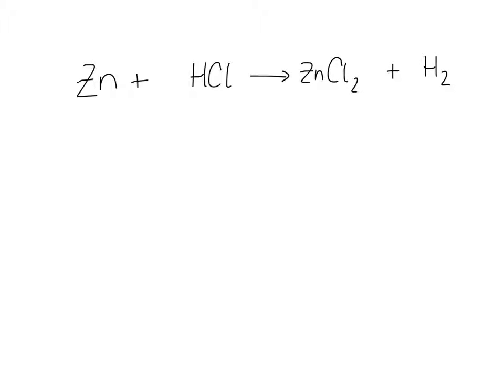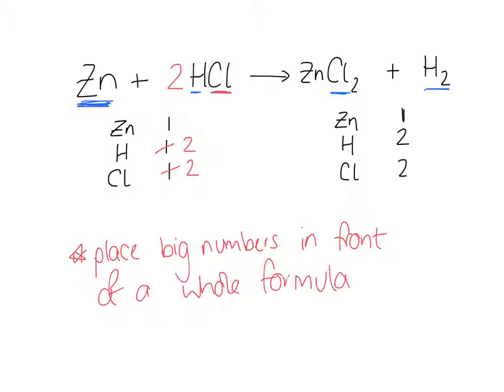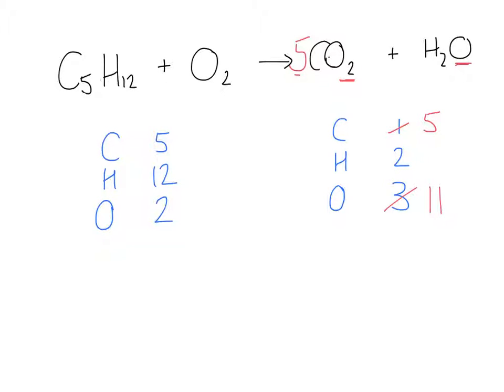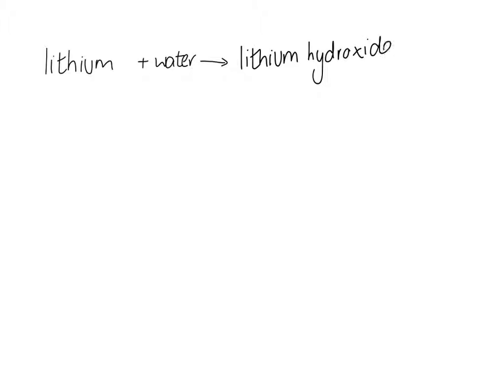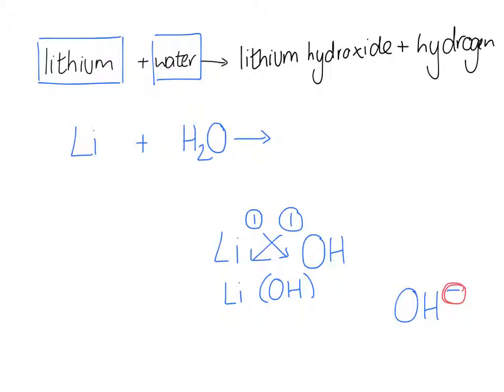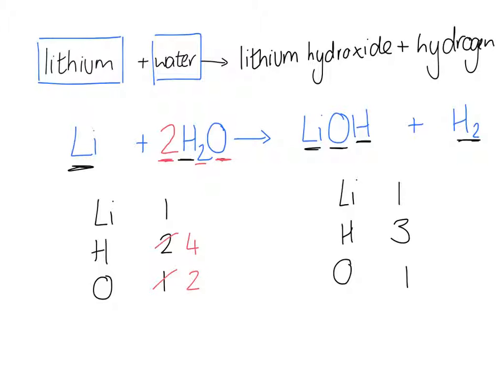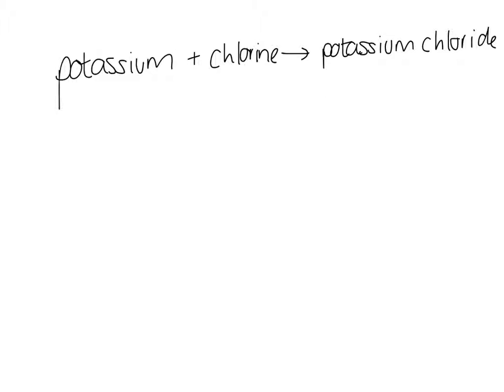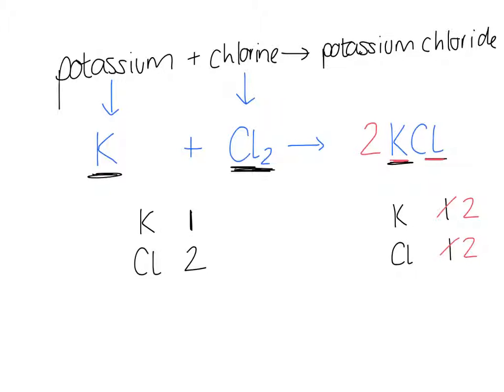Year 11 - Balanced Symbol Equations